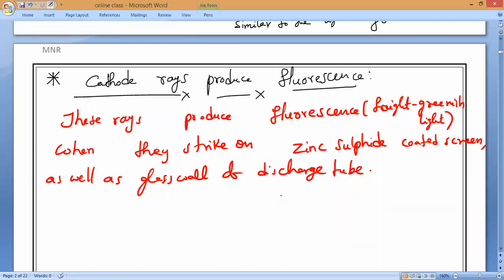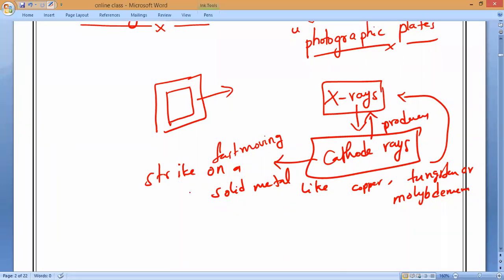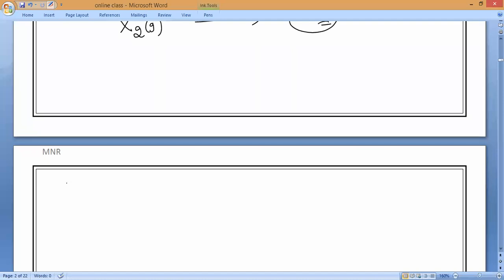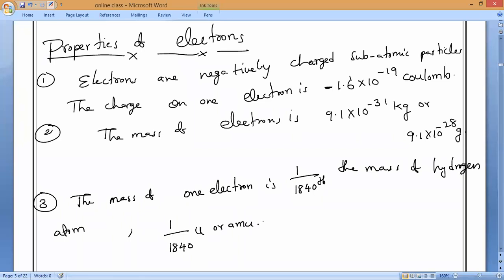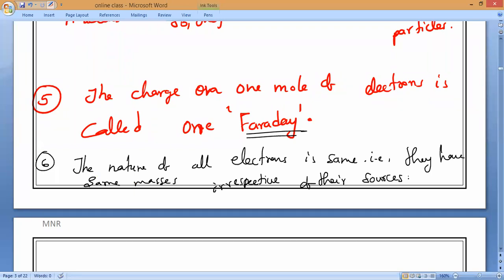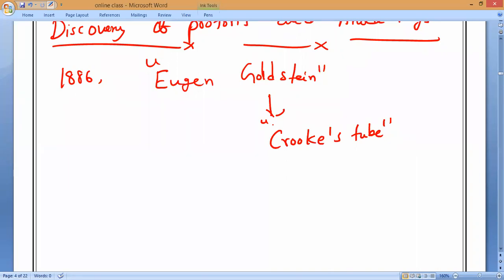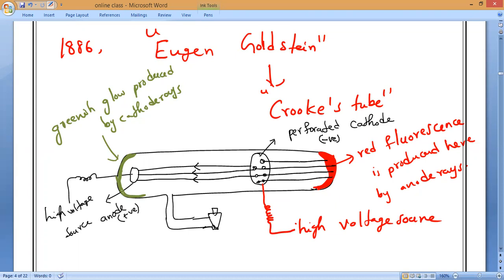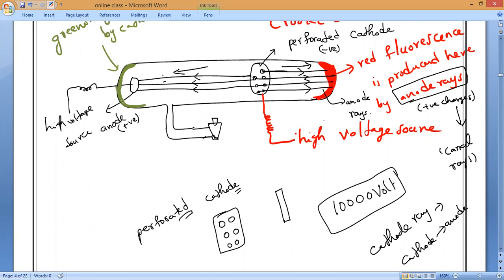DISCOVERY OF ELECTRON-2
Cathode rays consist of small, negatively charged particles
called electrons. Since all the gases form cathode rays, it was concluded that all the atoms contain negatively charged particles called electrons.